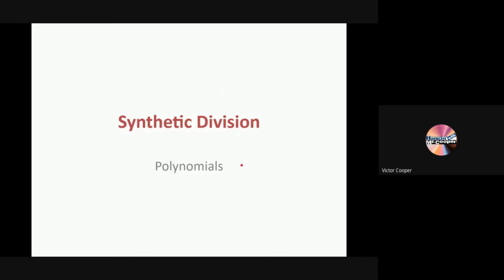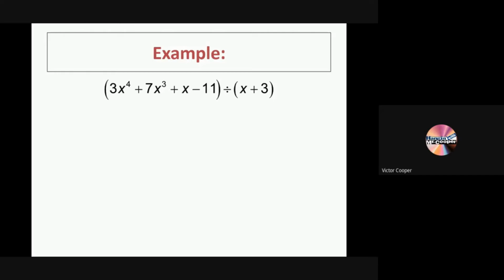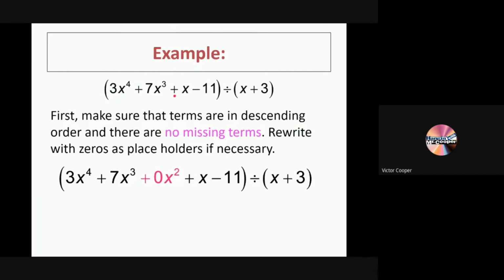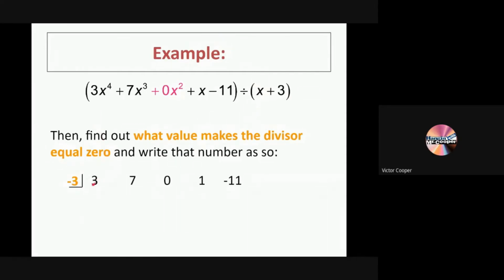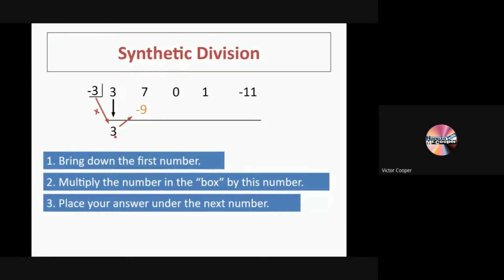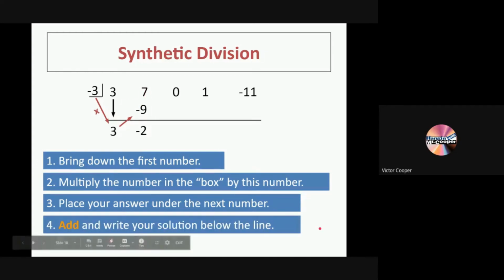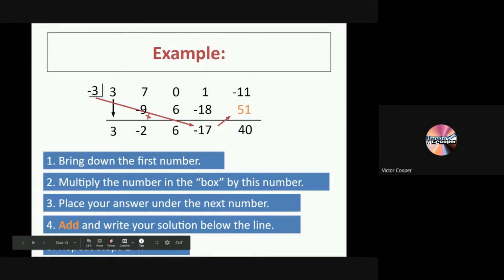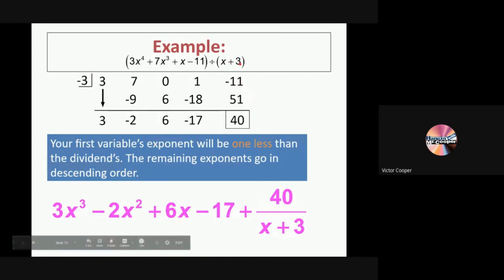Synthetic Division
Introduction to Synthetic Division